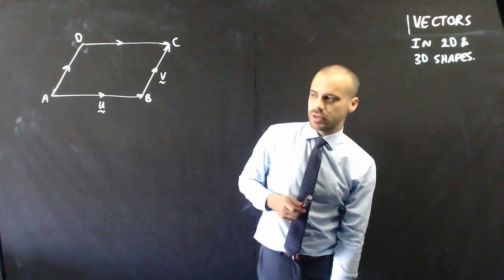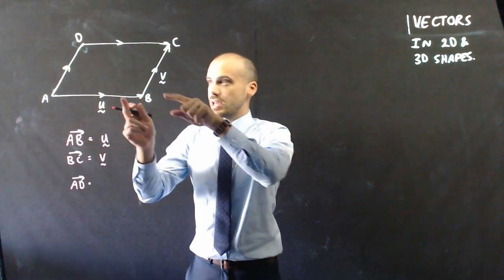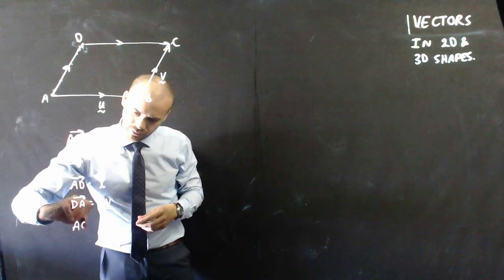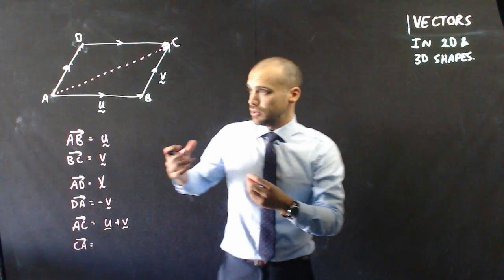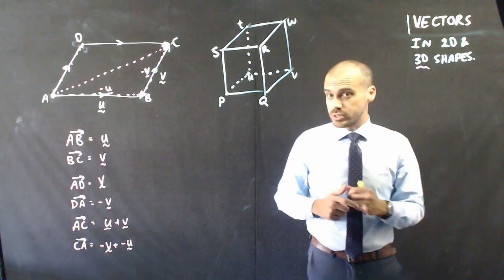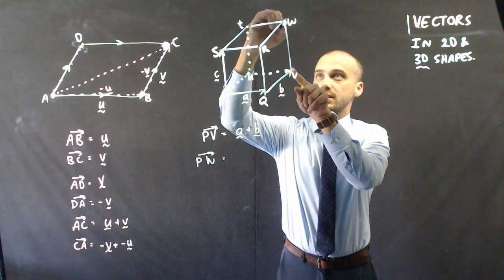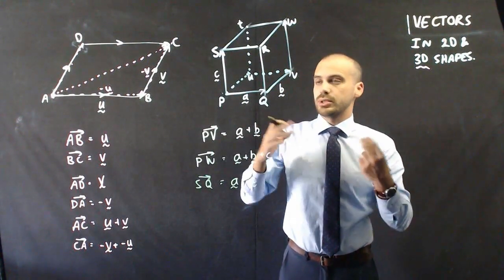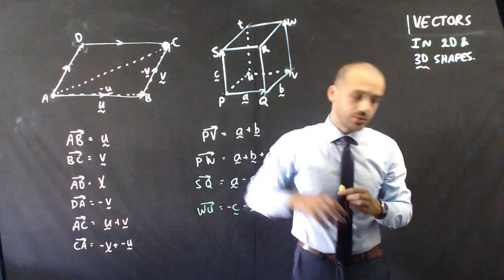Vectors in 2D and 3D Shapes